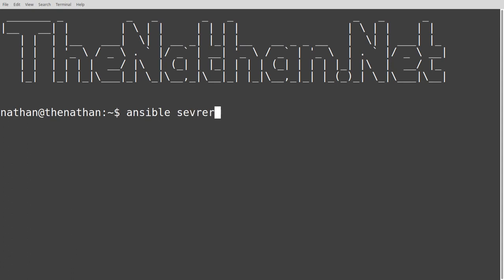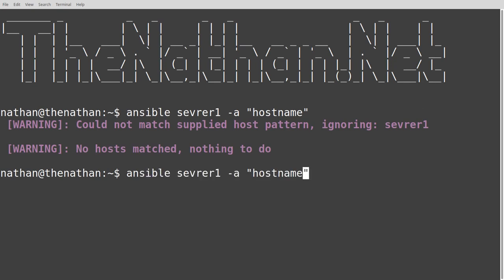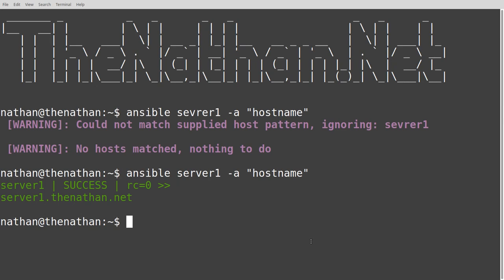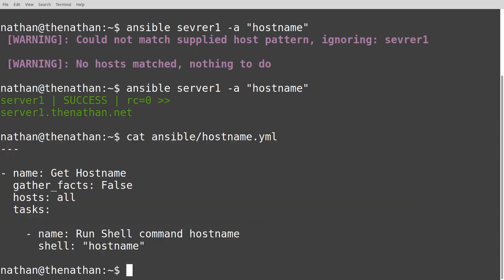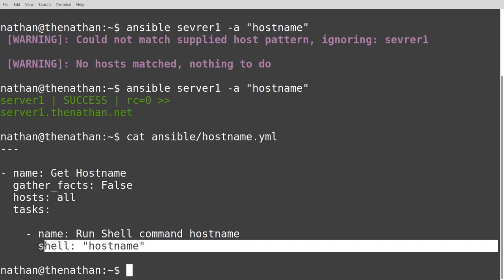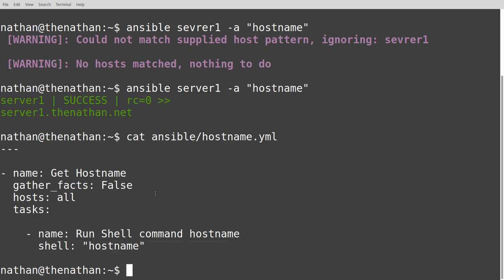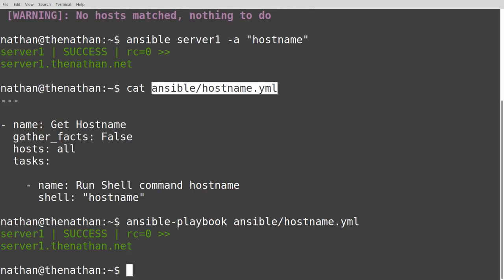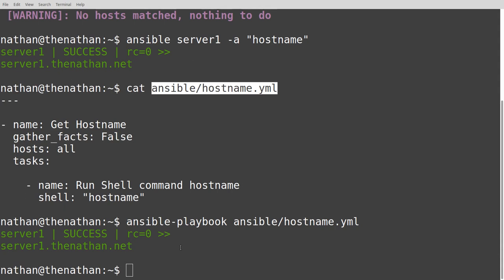Ansible Introduction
In this video I will cover what is Ansible. How it works. Pros and Cons and where to find out more information.